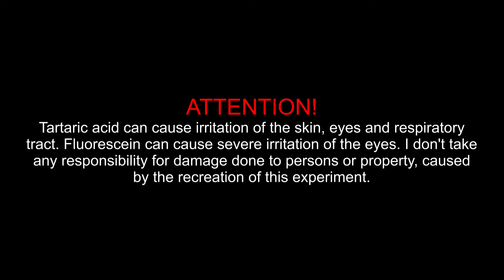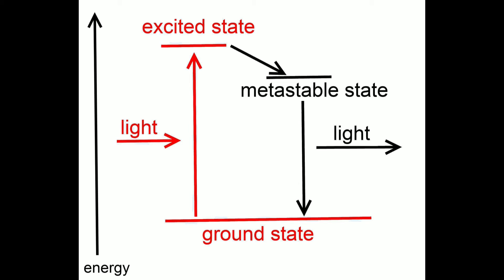How to make a phosphorescent mixture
In this video the phosphorescence is explained and a simple preparation of a phosphorescent mass is shown.